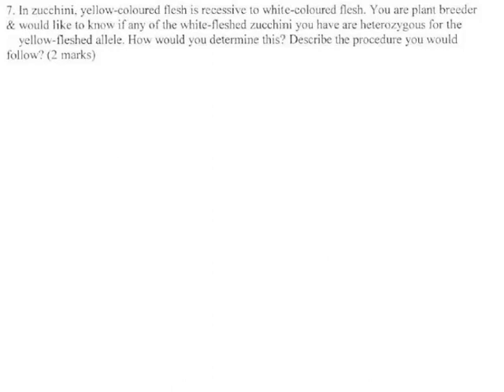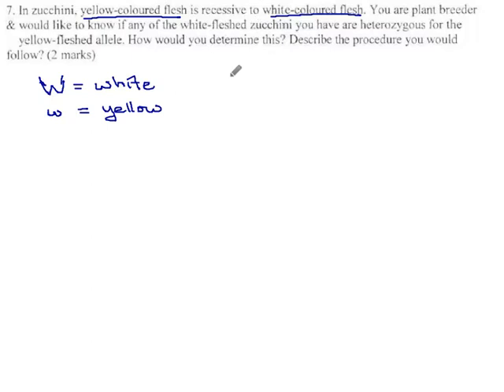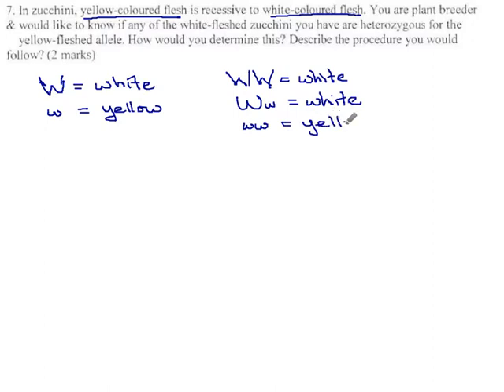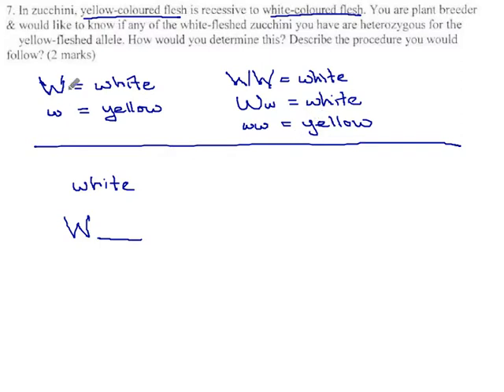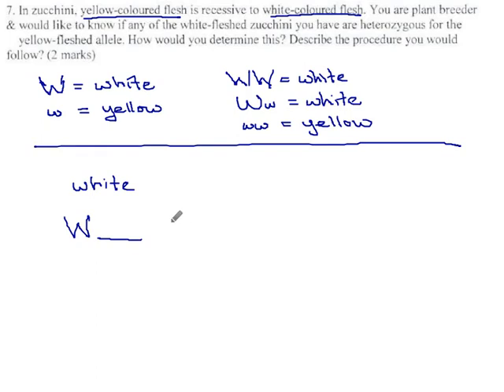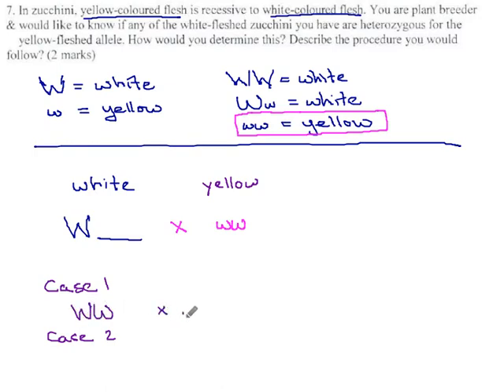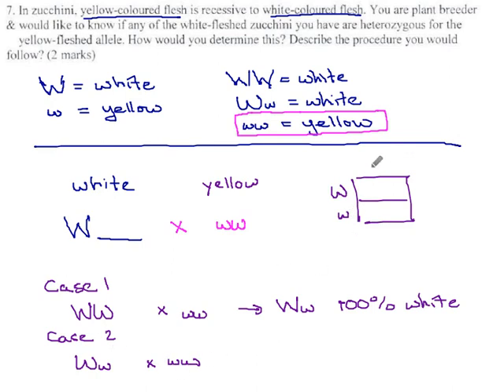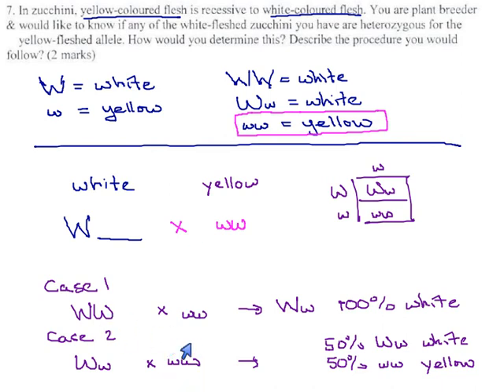25 - Test Cross (p19)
A test cross with zucchini plants.  p19, #7.